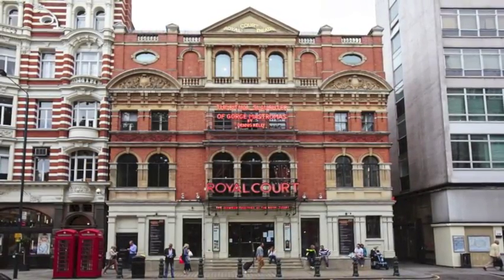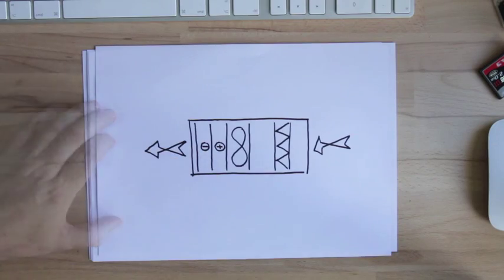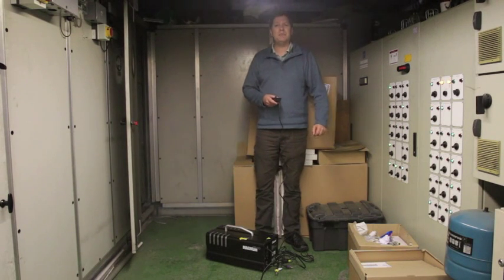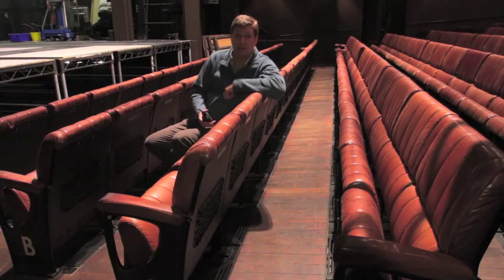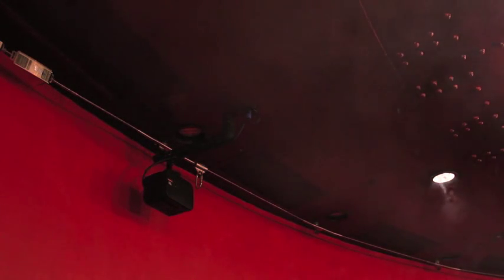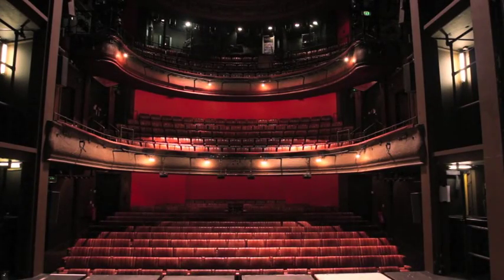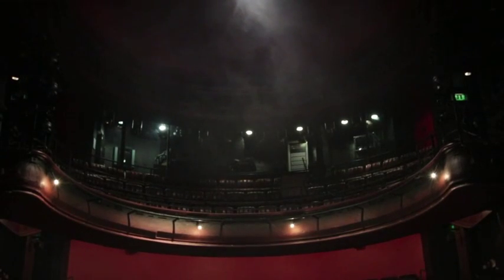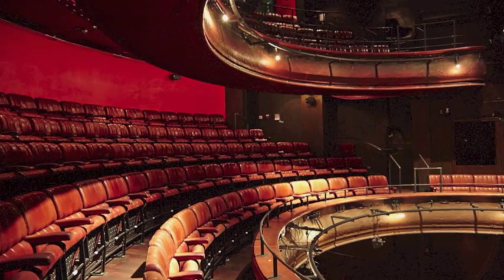Filling a Theatre With Smoke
Doug carries out a smoke test of the auditorium ventilation system at the Royal Court Theatre in London. The smoke reveals the path of fresh air in the space allowing visualisation of the principle modes of generating air movement: displacement ventilation, mixing ventilation and extract ventilation.